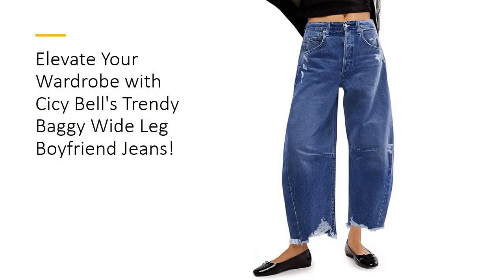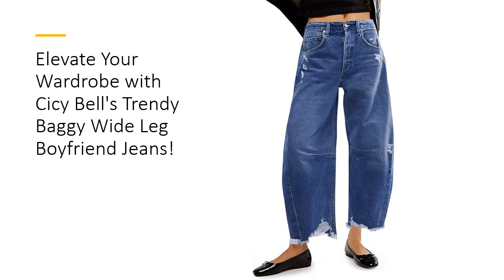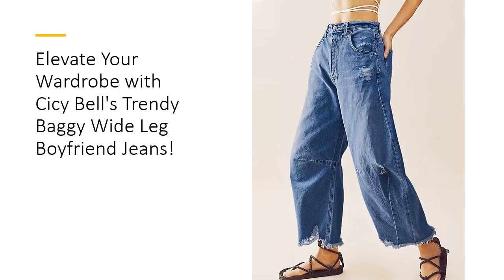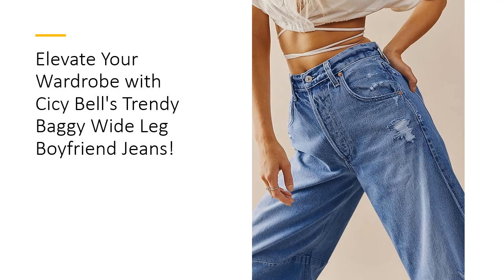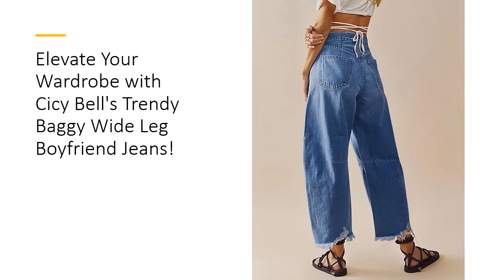Elevate Your Wardrobe with Cicy Bell's Trendy Baggy Wide Leg Boyfriend Jeans!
Revamp your wardrobe with Cicy Bell Women's Baggy Wide Leg Jeans, the epitome of trendy vintage style. These jeans feature a unique barrel design with a slightly tapered, cropped fit and stylish frayed hems that add a retro charm to any outfit. Made from a premium blend of 69% cotton, 17% viscose, and 14% polyester, they deliver the perfect combination of comfort and style, making them an essential addition to your collection.

Experience unparalleled comfort with a mid-rise and loose fit that allows for freedom of movement. These baggy boyfriend jeans are designed for everyday wear, whether you're running errands or enjoying a casual outing. Their versatility shines through as they pair effortlessly with everything from sleek tanks to oversized sweaters. With Cicy Bell's wide leg jeans, you’ll feel confident and stylish, no matter the occasion.

Investing in these high-quality denim pants means choosing durability and long-lasting style. Crafted from premium fabric, these jeans are designed to withstand the test of time, ensuring they remain a staple in your wardrobe for years. Plus, their easy-care instructions make maintenance a breeze—just toss them in the washing machine for hassle-free cleaning, saving you time and effort compared to other styles that require special care.

Cicy Bell's Baggy Wide Leg Jeans stand out from the crowd with their trendy features and flattering fit. Customers rave about the soft denim, stylish colors, and incredible value for money. With a wide range of sizes available, you can find the perfect fit that flatters your figure. Embrace comfort, style, and versatility with these must-have jeans that promise to elevate your fashion game and keep you looking fabulous all year round!